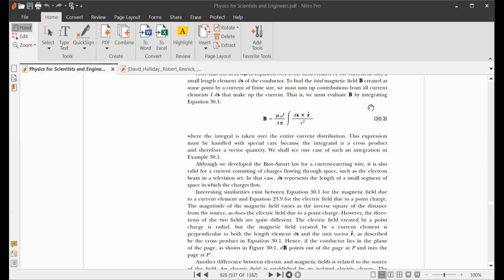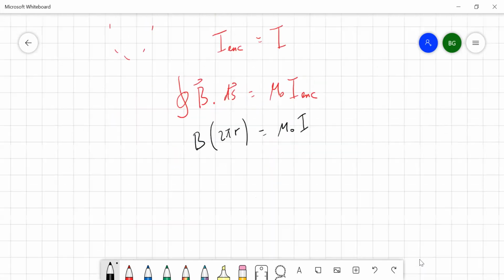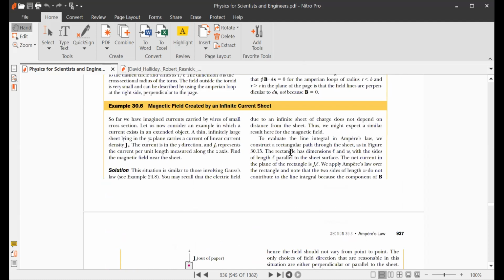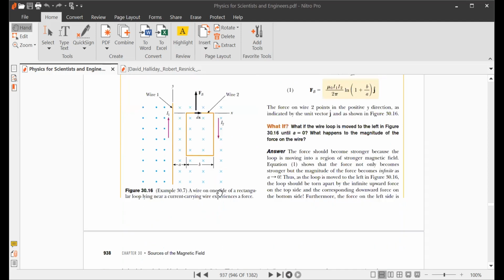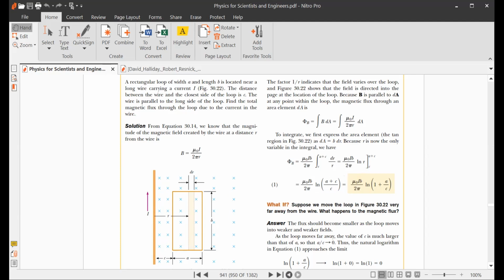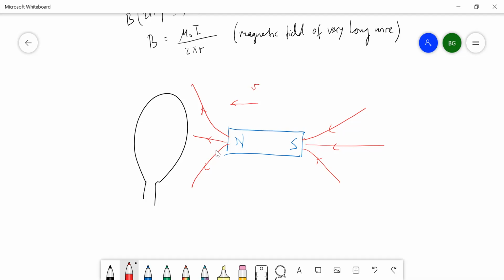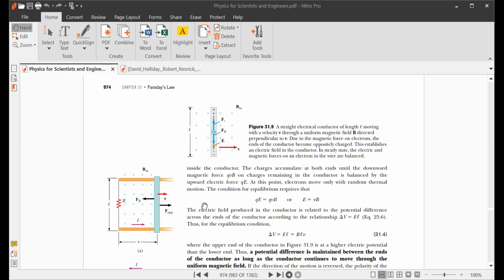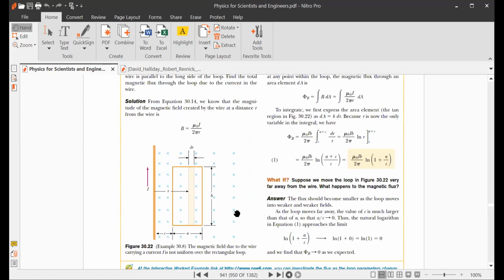Fisika Dasar 2B ITB-Hukum Biot-Savart (Prof Bobby Eka Gunara)